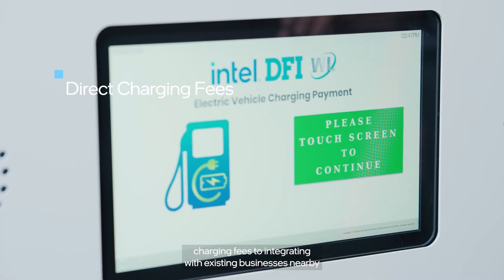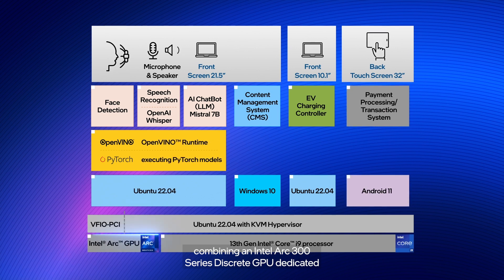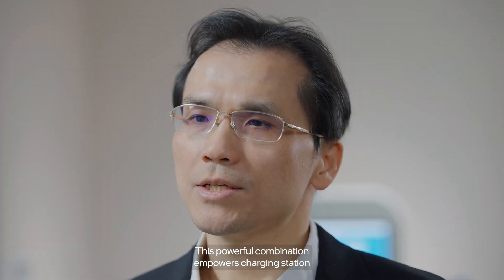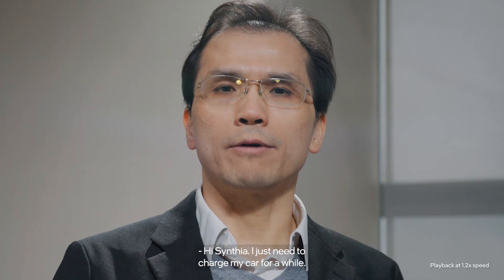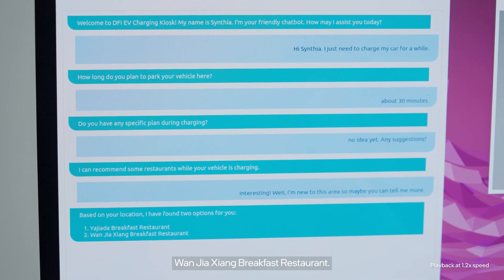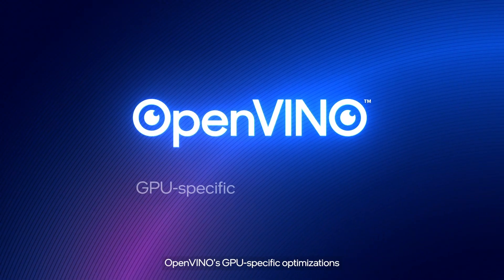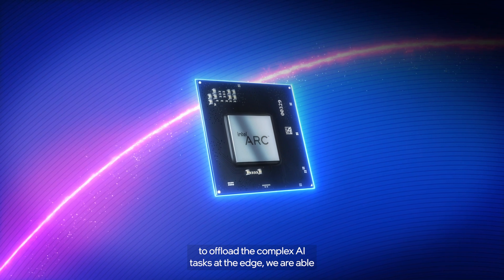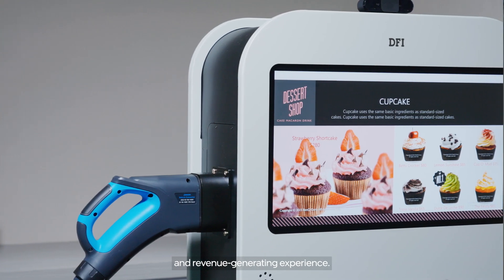DFI X Intel Partnership: EV Charger Powered by the Newest Intel Arc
Explore how DFI utilizes the cutting-edge IntelArc GPU from Intel Corporation to revolutionize EV charging stations and digital kiosks in our live demo. Experience how this GPU enhances edge AI capabilities, supports various AI workloads, and reduces LLM response times. Don't miss out on discovering the collaborative efforts of DFI and Intel Corporation shaping the future of technology! 🎥